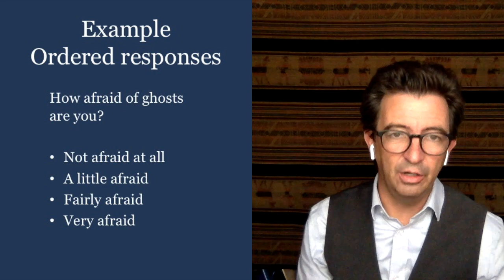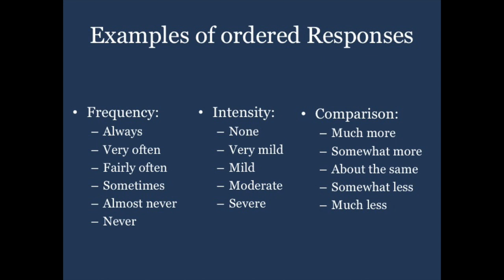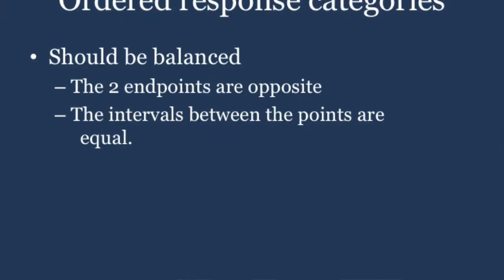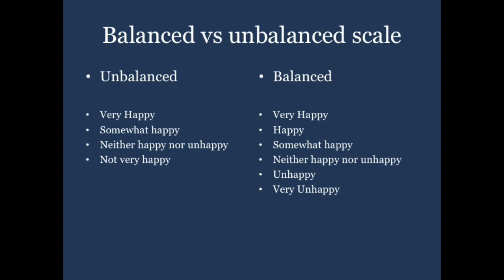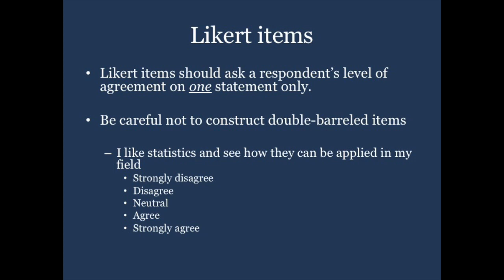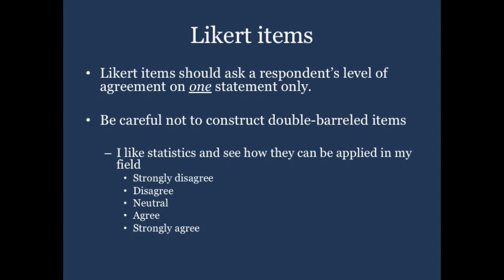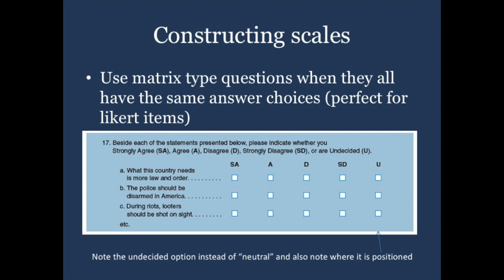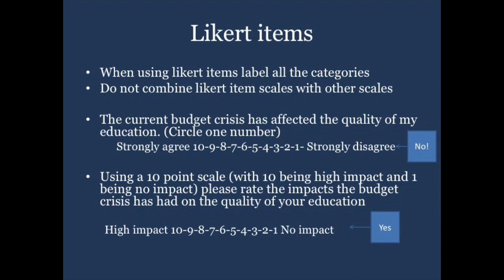Writing Survey Questions- Part 2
This video is about Ordered Response Items